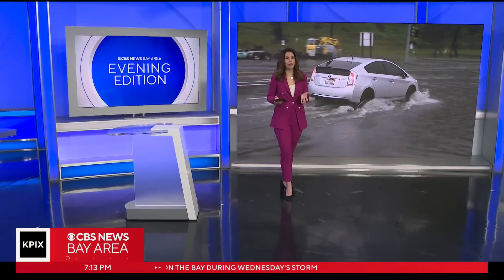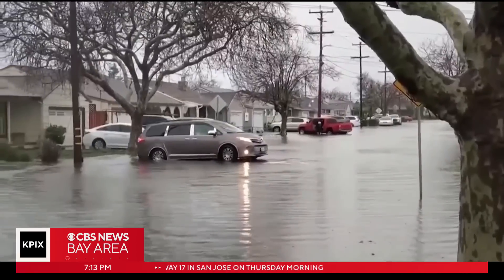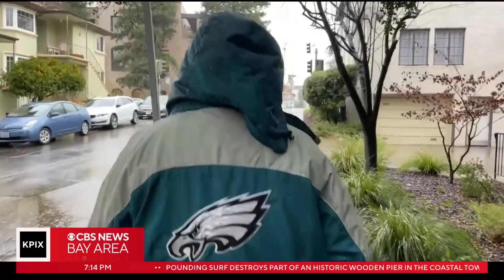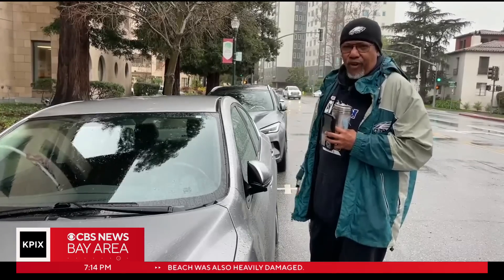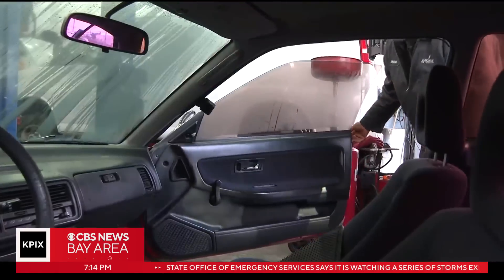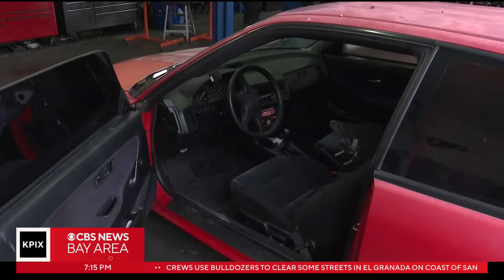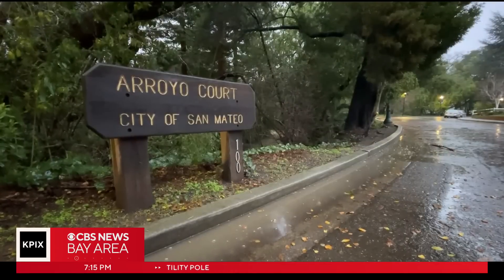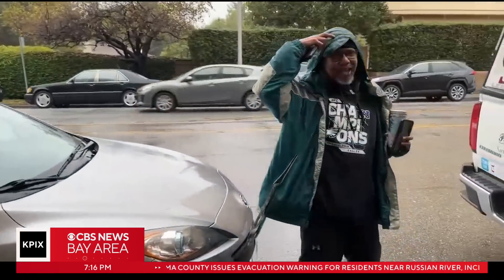Bay Area residents face flood-related car repairs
Flooded neighborhoods across the Bay Area have some residents facing some daunting repairs for their vehicles.  Max Darrow reports. (1-5-23)